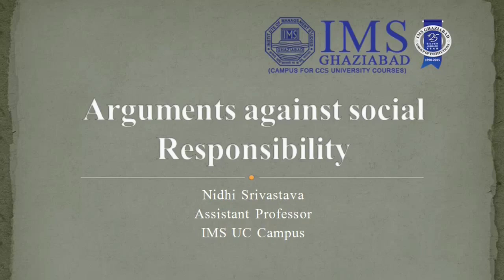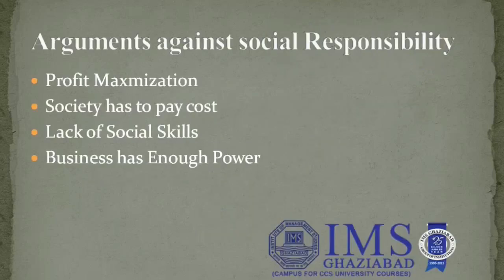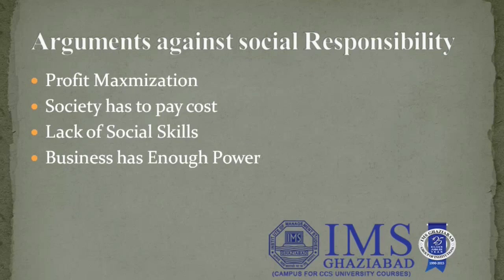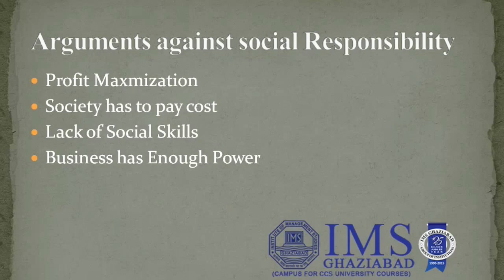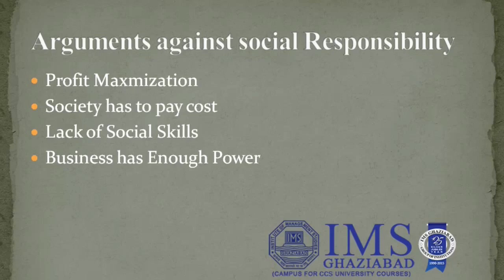Arguments Against Social Responsibility